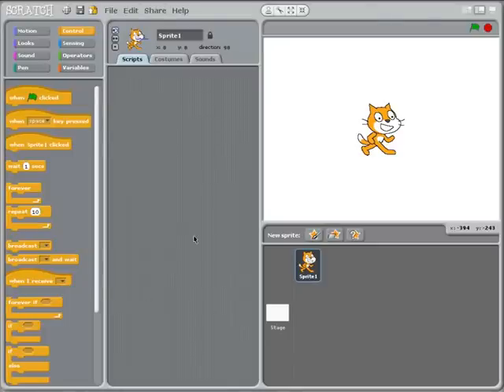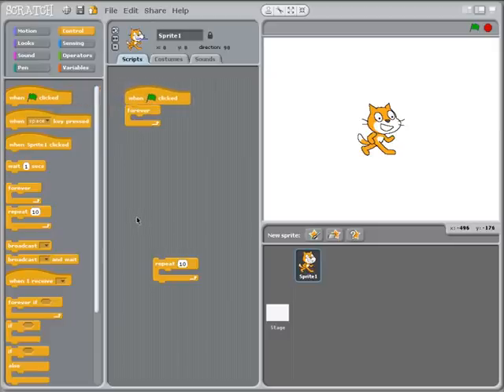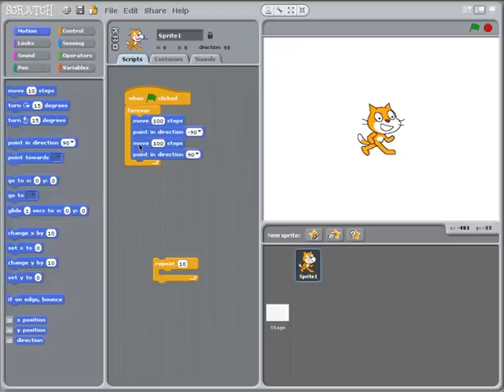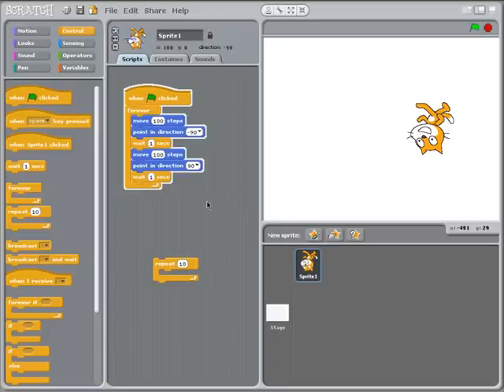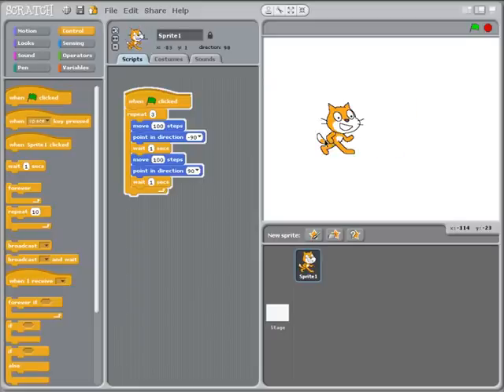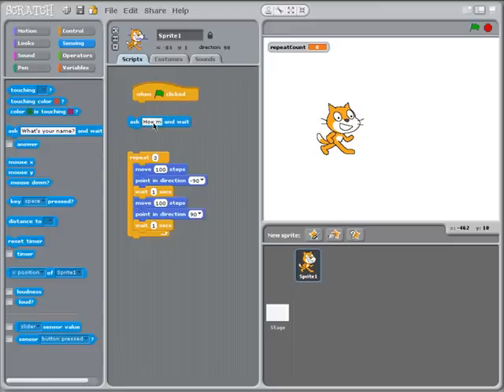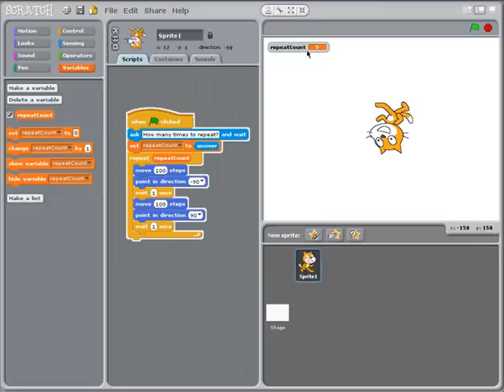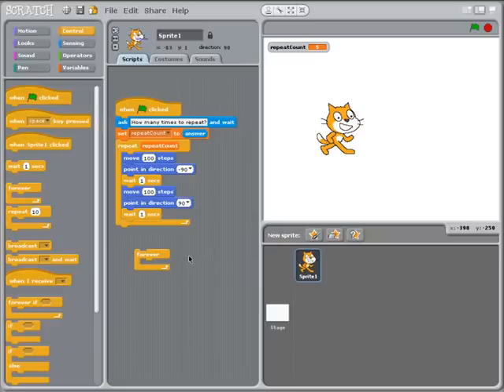Scratch - Repetition 01 - Counted Loops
Scratch Programming Tutorial

Learn to use simple loops in scratch (forever, loop N times).